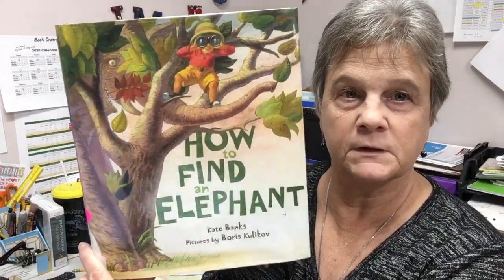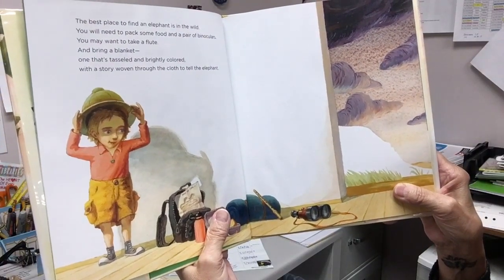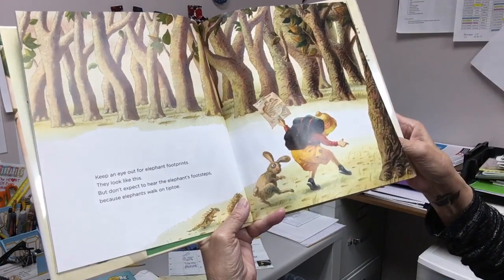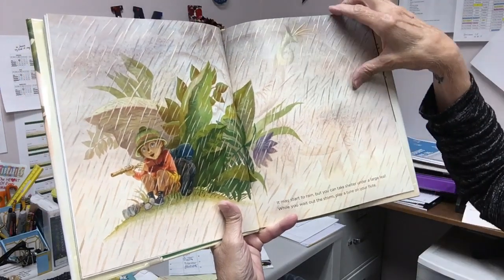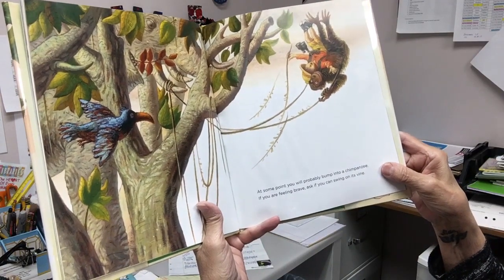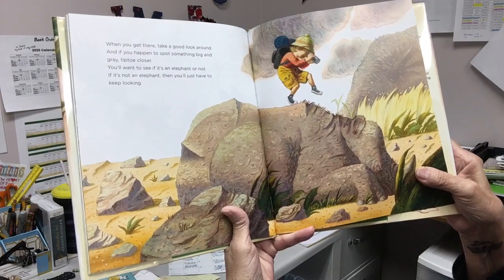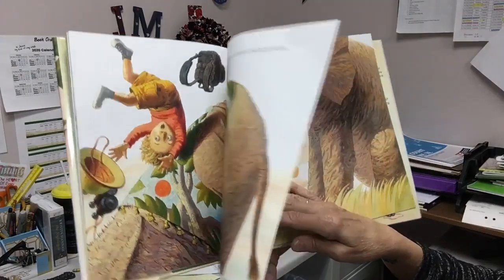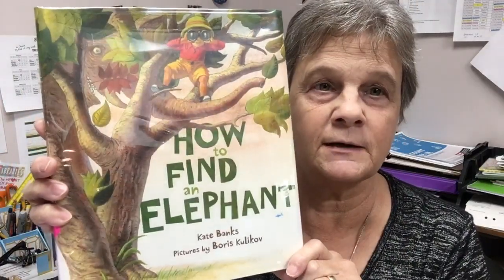Storytime: How to Find an Elephant by Kate Banks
Ms Jill reads How to Find an Elephant by Kate Banks